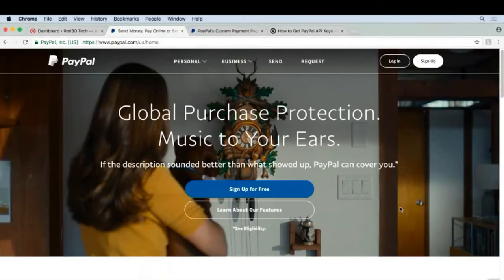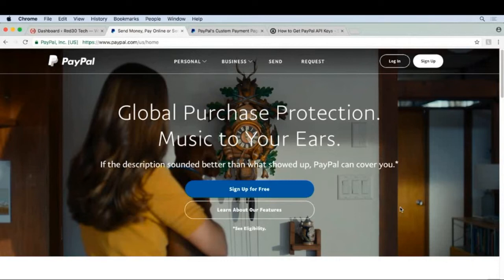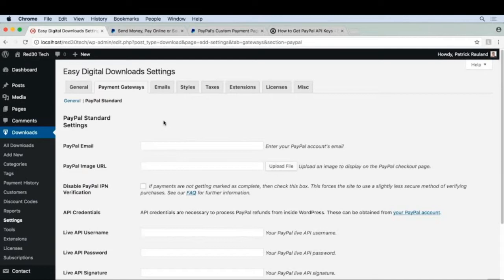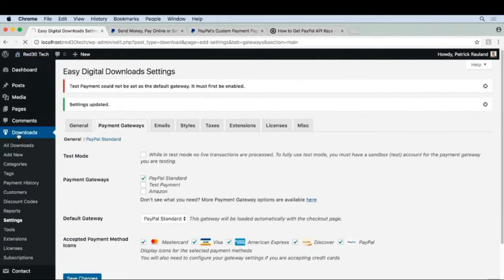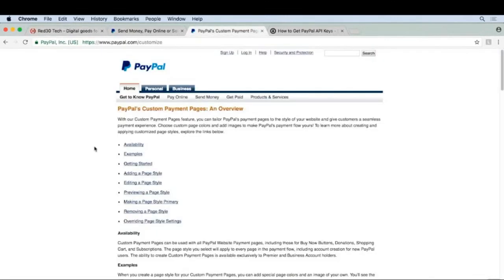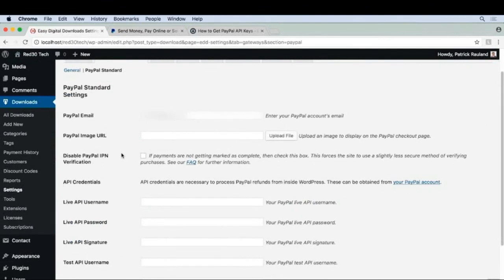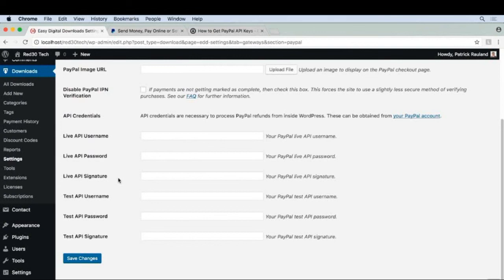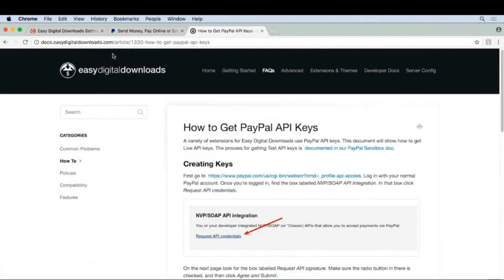Set up Stripe payments | WordPress Ecommerce Digital Downloads | part 12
Set up Stripe payments | WordPress Ecommerce Digital Downloads